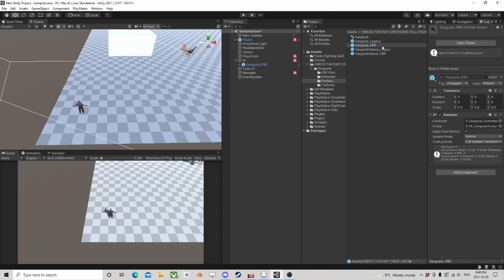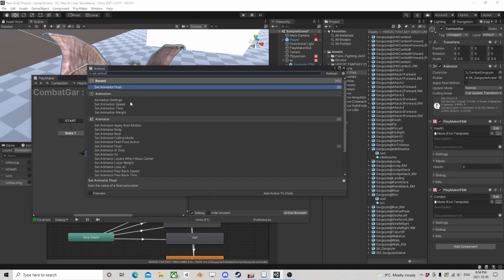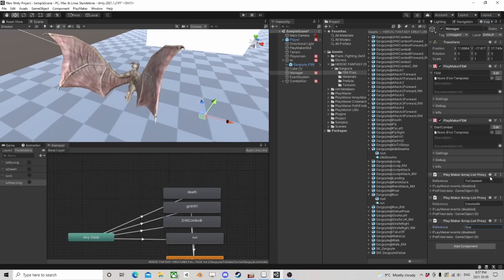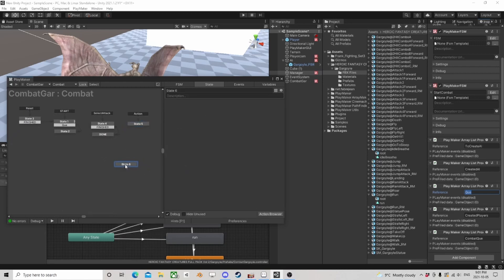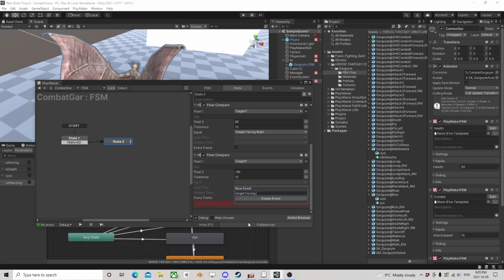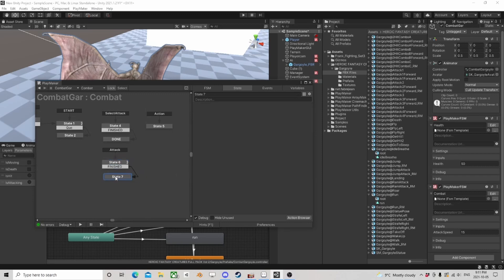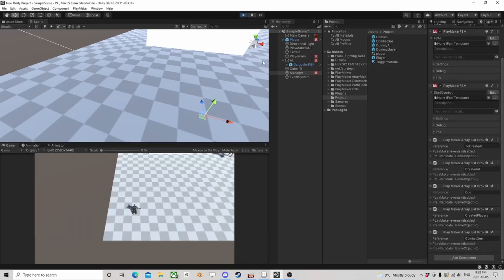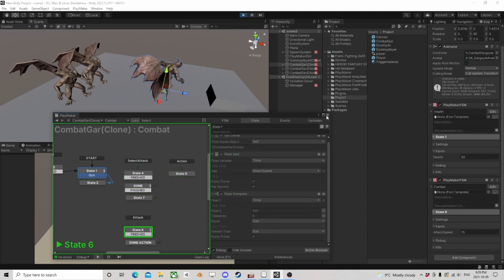MarioRPGSimpleTurnBased ep5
Very Simular to the Final Fantasy remake, but done in a much shorter simple way.  focused more on the combat.  this is a mini series, to help compliment the vast complexity of the Final Fantasy Series Tutorials.